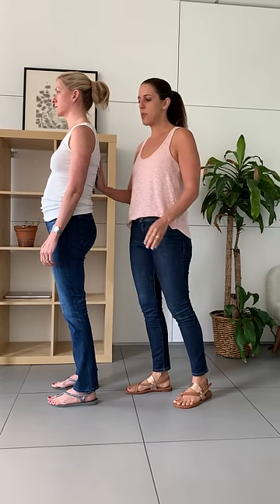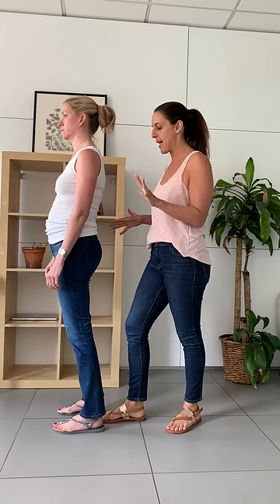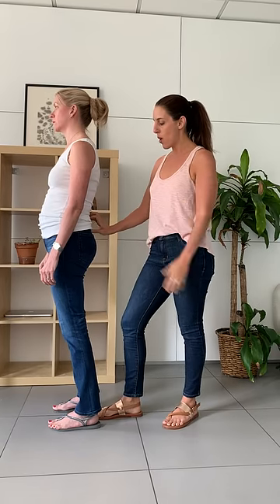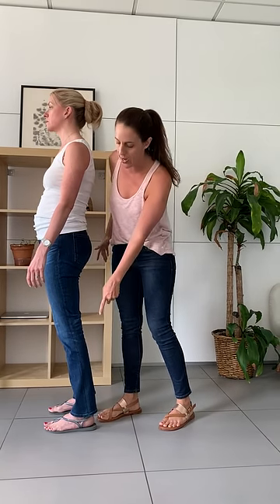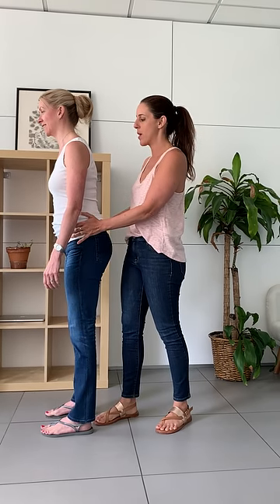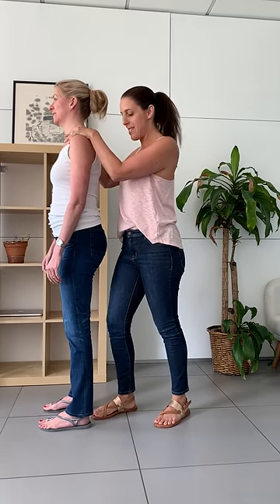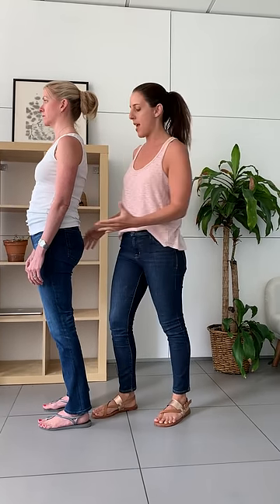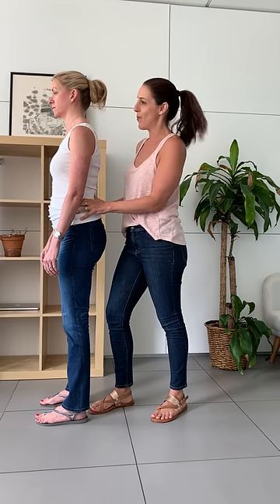One simple tip for Back Pain, Core + Pelvic Floor issues, and Sleepy Glutes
Pelvic alignment can make a huge difference in our posture, core + pelvic floor health and glute activation.

💜 Many ways to move with me online and in person. Courses and workshops.

For a program that is designed to restore your core and pelvic floor so you can get back to everything you love, check out

Prolapse? Find out if you're unintentionally making your symptoms worse in this FREE video with me:

Learn 3 ways to heal your diastasis recti in this FREE video resource:

Postpartum? What if you could gain strength and fitness while actually honoring your body as you heal. Join me and find out how this FREE video resource:

Learn how to heal Diastasis Recti (abdominal separation) with my dedicated resource center

Find out how to heal Pelvic Organ Prolapse and understand your symptoms

Concerned about Postpartum healing or injuries?

Looking for a 12-Week program to heal your pelvic floor and core long terms and get back your strength and confidence?

Looking for a way to move your body intelligently and with intention? Try our Fitness Membership (please note: this is not a rehab program, if you are looking for pelvic floor rehab please do the 12-week program above FIRST before trying the membership)